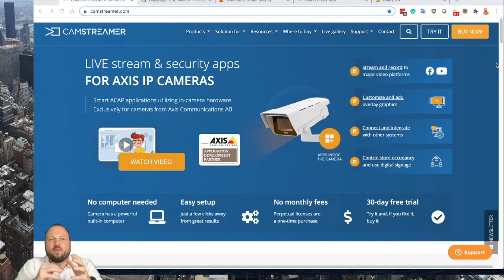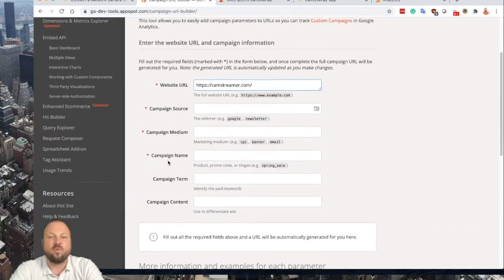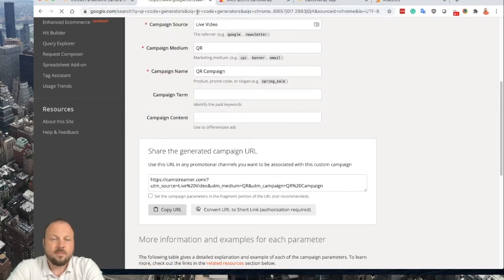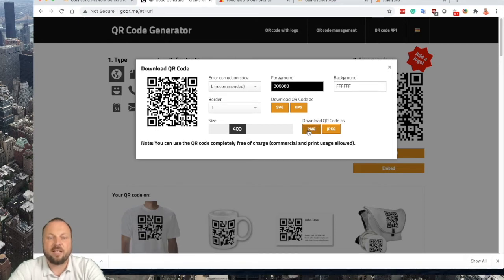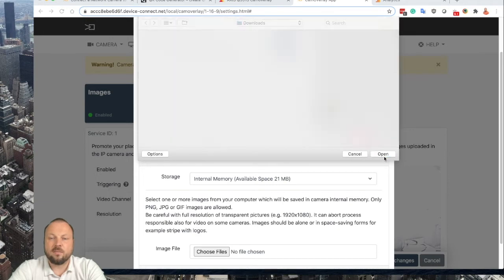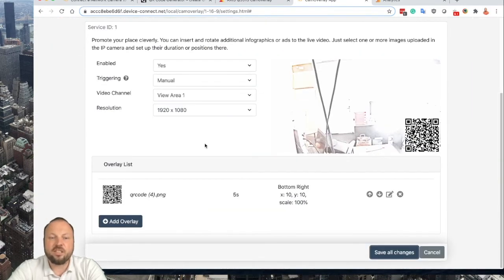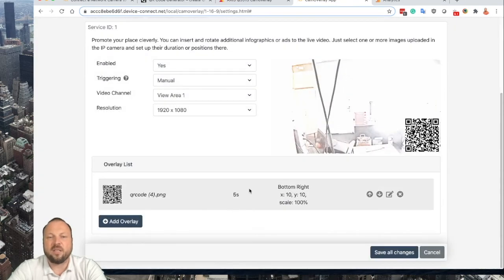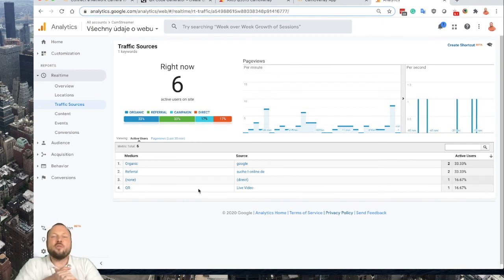🏁 Add QR code to 🔴 LIVE stream video and track viewers in 📊 Google Analytics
Learn how to create "UTM" parameters powered URL link to your website and  create a QR code
graphic, that can be displayed in your AXIS IP cam live video.

Chapters:
0:00 – Introduction
1:03 – How to make Google Analytics friendly URL link
1:59 – How to make a QR code for free
2:38 – Display the code video stream with CamOverlay
4:09 – See QR website visits in your Google Analytics

and see how easy it is to stream directly from AXIS network cameras using CamStreamer ACAPs.